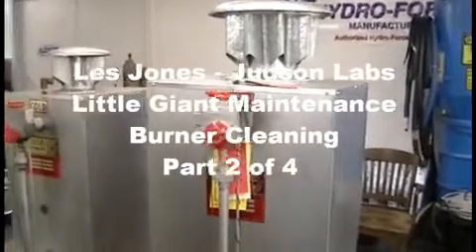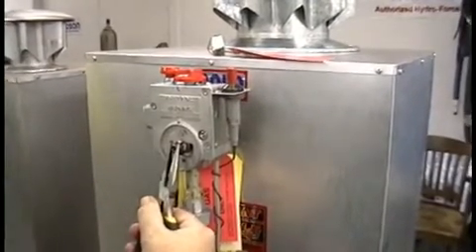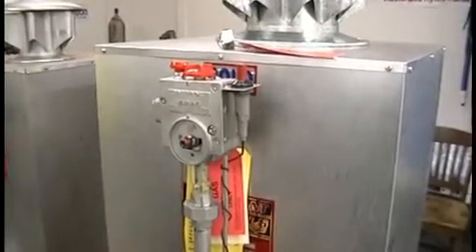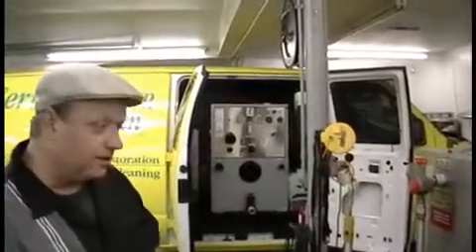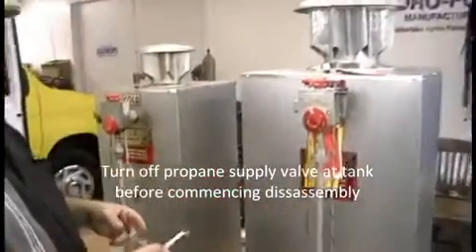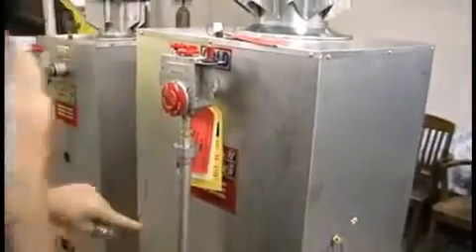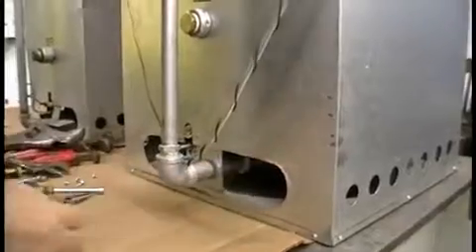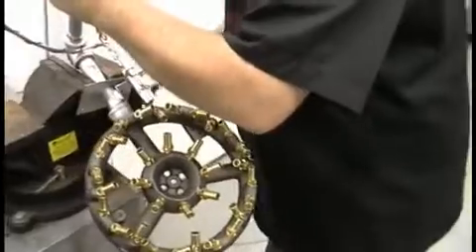Little Giant Burner Maintenance Part 2 of 4